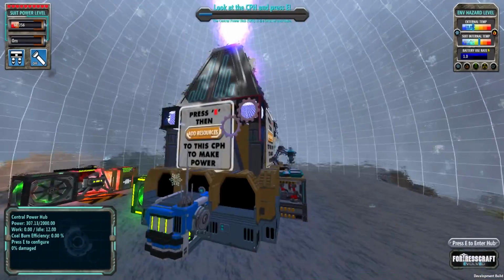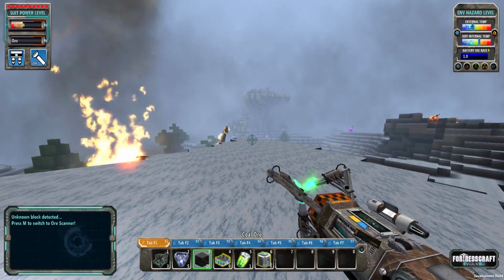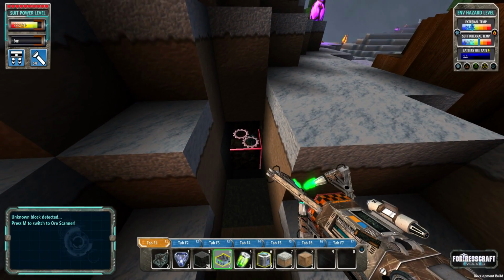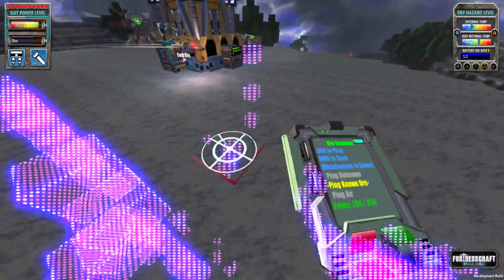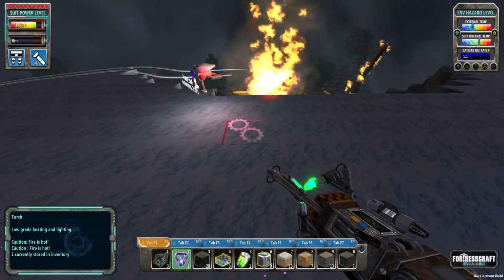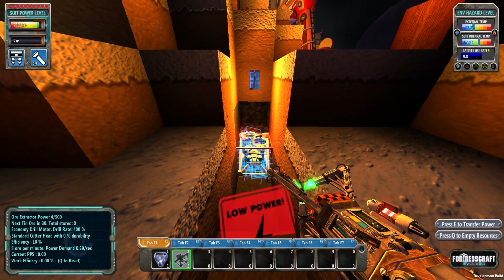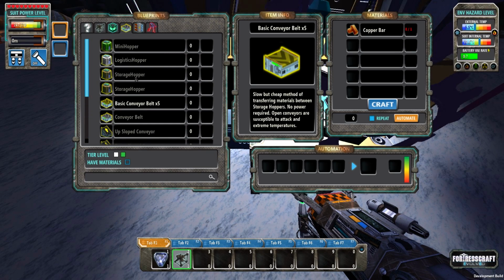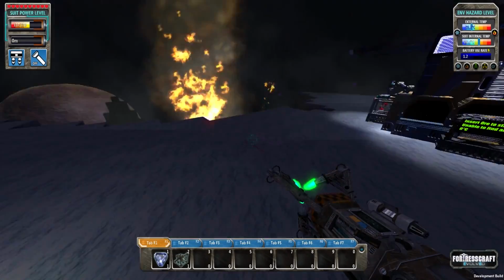FortressCraft Evolved ▪ 001 ▪ Crash Landing, Jump Start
==The Game==

Steam Description:

The original FortressCraft was one of the best-selling Indie games of all time. A unique blend of Voxel Landscapes, Tower Defense, Crafting, Logistics, Exploration, Combat and Assembly Lines.

Unless credited otherwise, all non-game music is my own creation (including my intro); no, you may not use it.

==Misc==